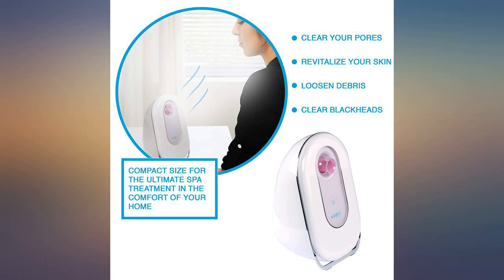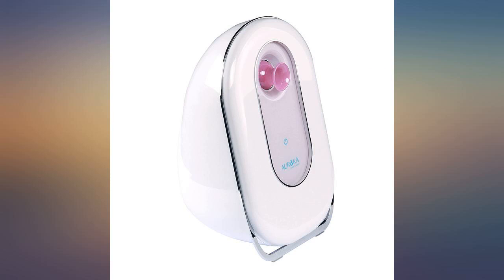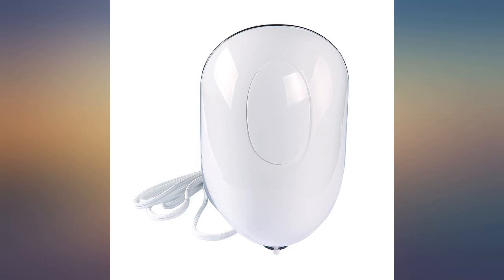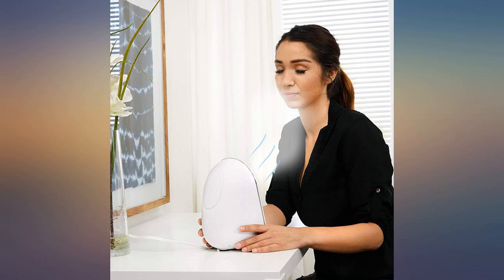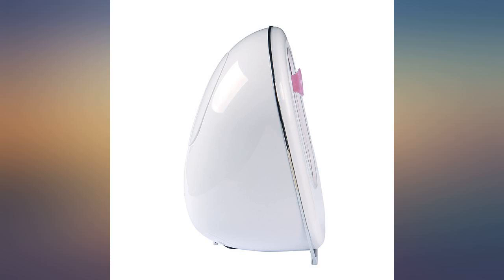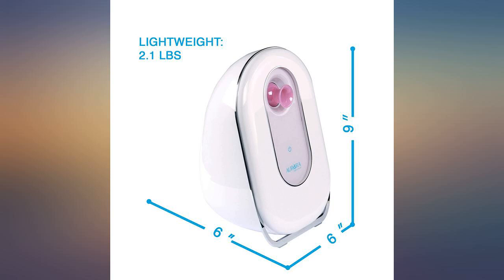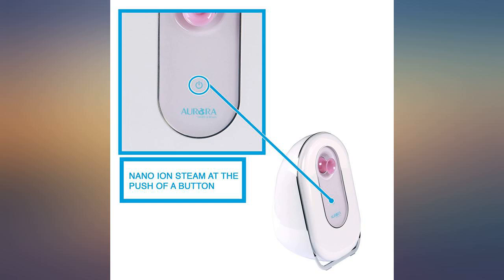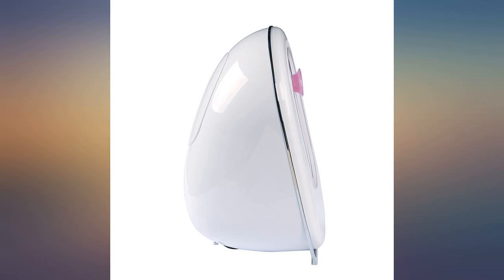Aurora Health & Beauty Nano Ion Facial, Adjustable Nozzle & Portable Steamer review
Aurora Health & Beauty Nano Ion Facial, Adjustable Nozzle & Portable Steamer

Main Features:
- NANO-ION FACIAL STEAMER & HUMIDIFIER: The Nano Facial Steamer features an integrated ion generator, which enhances the vaporized water molecules with ions, producing micro steam. The small water molecules produced help with deep hydration of the face leaving it supple and ready for your daily skincare regimen.
- WHY USE THE STEAMER: The ion infused vapor may help boost collagen production to improve skin firmness and elasticity, remove skin impurities such as blackheads and acne, and improve the effectiveness of skin creams and serums.
- ACCURATE STEAM FOCUS: The Facial Steamer comes with a 35 degree 3-level adjustable nozzle.
- AUTO-OFF FEATURE: The Steamer turns off automatically after 15 minutes of continuous use, or when the water tank is fully depleted.
- WATER TANK: The 100ml water tank allows for 15 minutes of working time. Use distilled water for the best results.
- WHATS IN THE BOX: 1 Nano Ion Facial Steamer, measuring cup, instruction and support contact manual